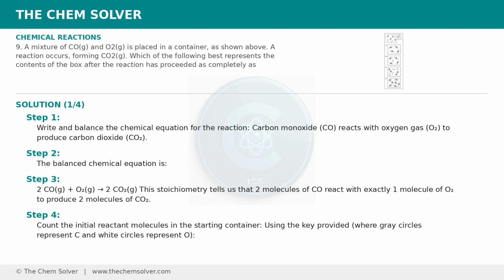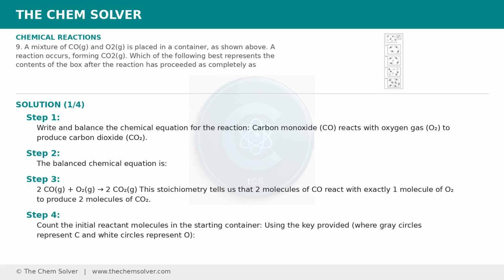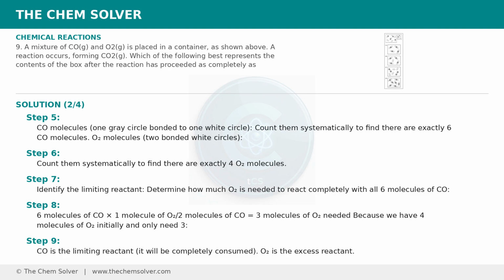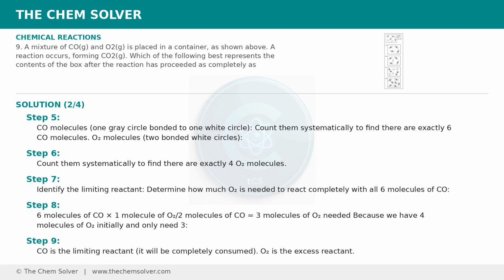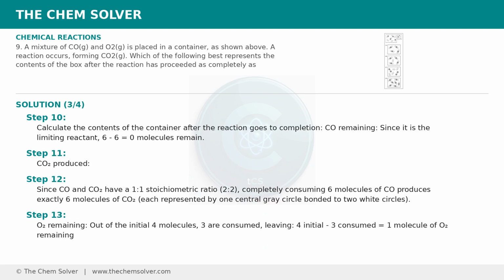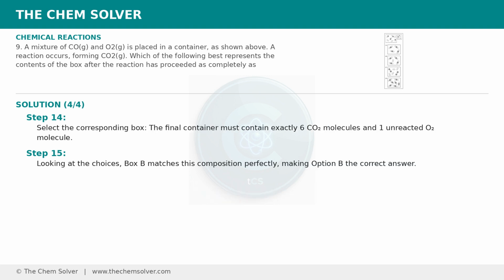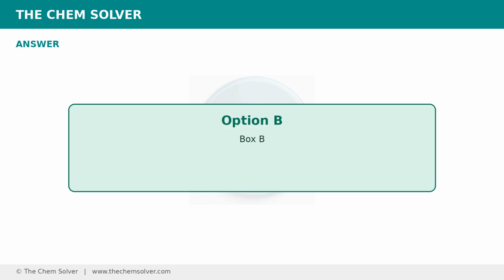AP Chemistry 2017 Q9 — Stoichiometry | Free Practice + Solution